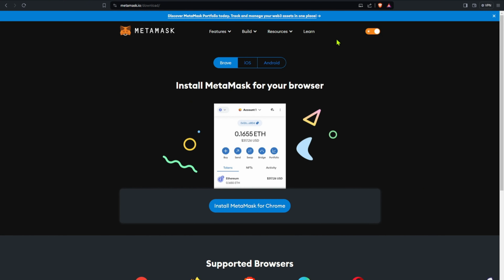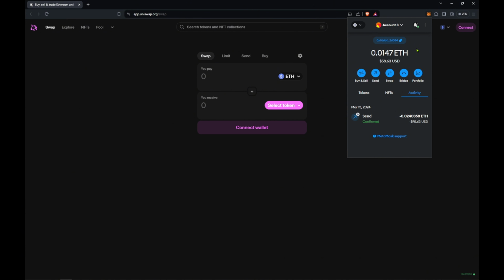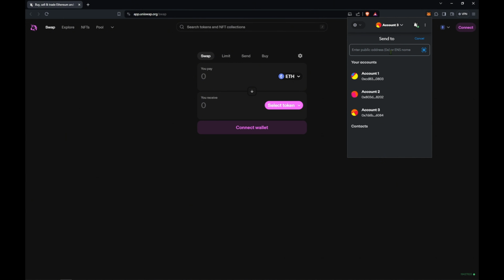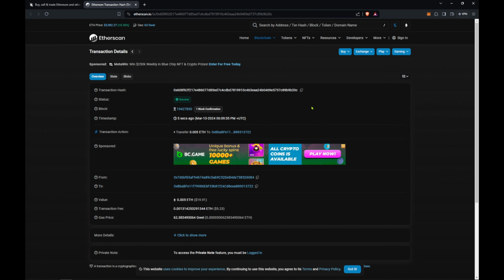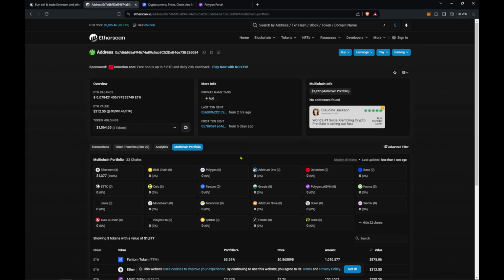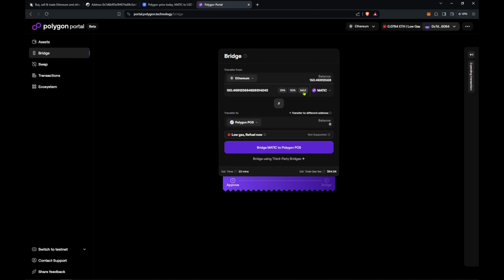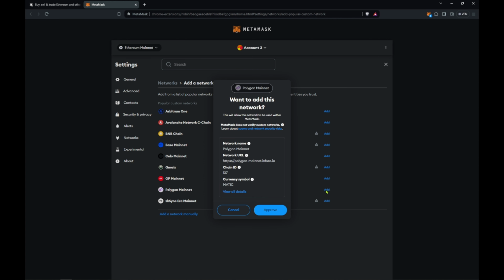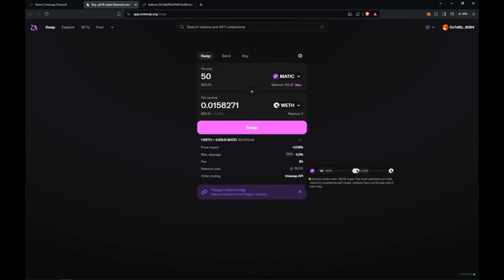Safely Set Up Wallets & Swap Coins on Uniswap ETH SOL MATIC (Lesson 5)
Learn how to trade on decentralized exchanges (DEX) like Uniswap and Raydium using your very own wallet. Understand how interact with DApps using Metamask or Phantom Wallet. NEXT LESSON